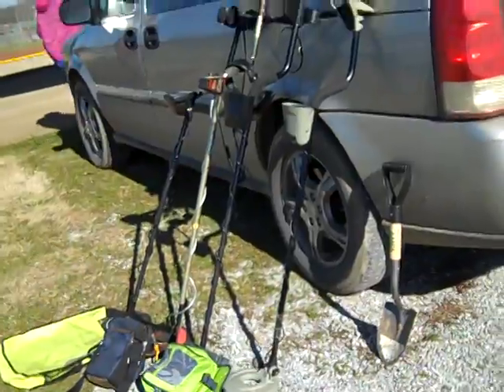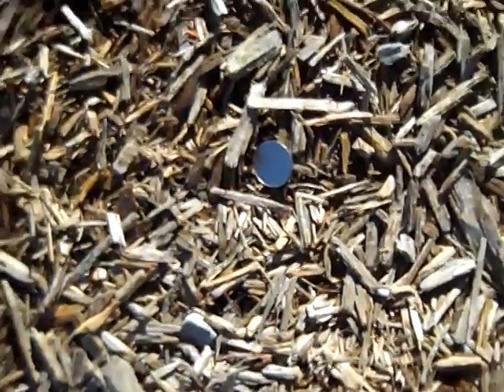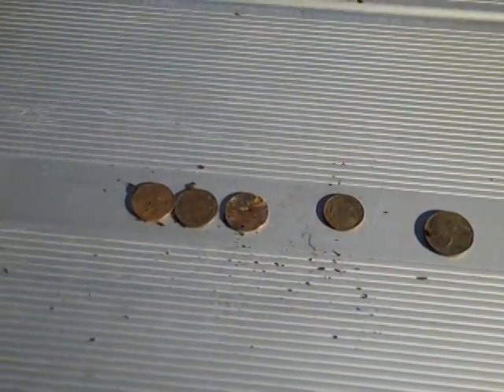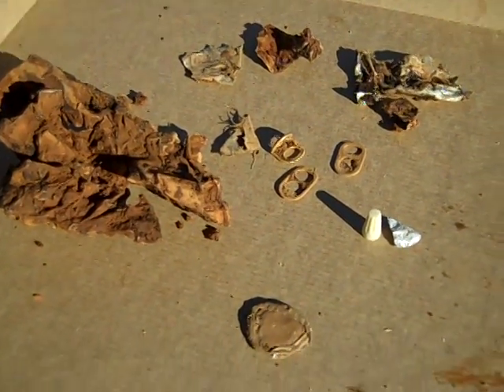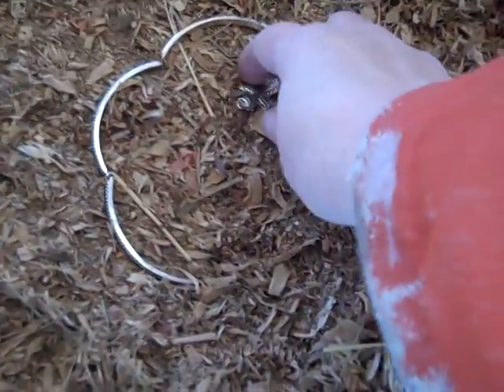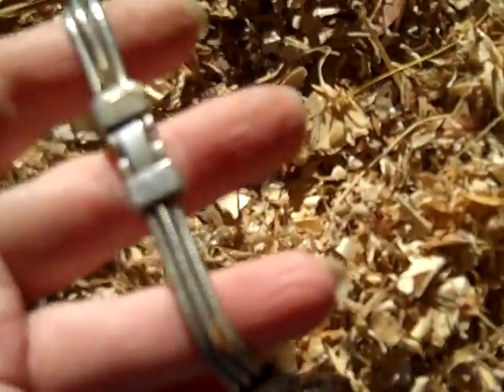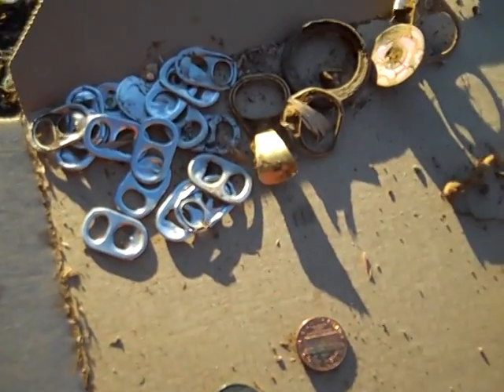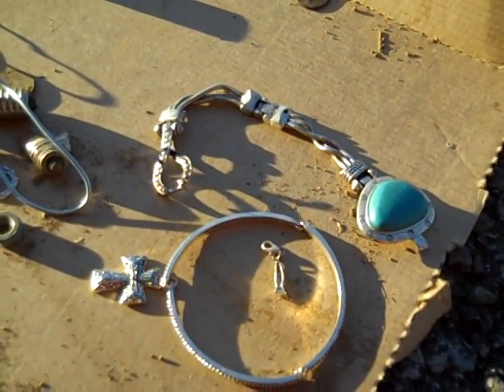Metal Detecting With The Family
Metal detectors for everyone! Woo HOO! The grand-daughter beats us all with her finds!